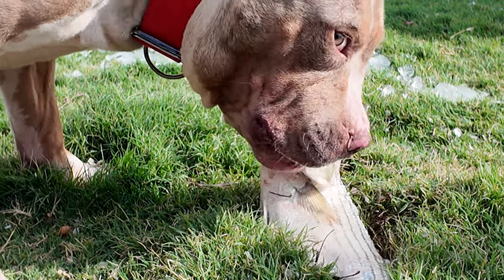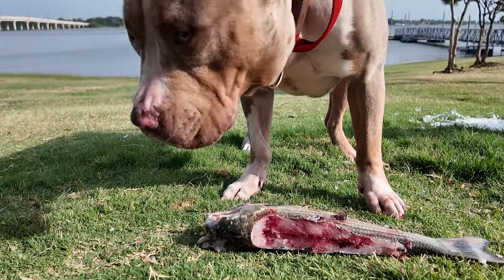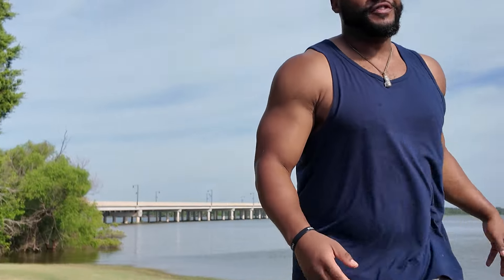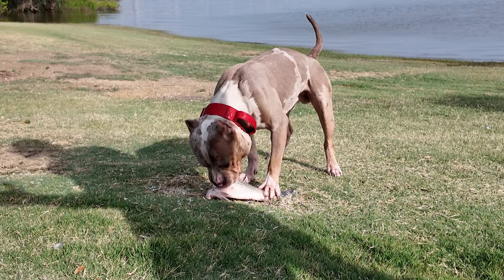Get Reel took us Fishing!!! Raw Fish for Dogs!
Can you feed your dogs raw fish...Yes! Watch as we catch fish fresh and filet right out of the water for Ego to enjoy!

My Dog Supps:
Puppy Blocks, Fortified Joint Support: